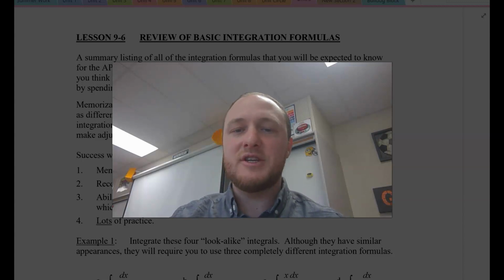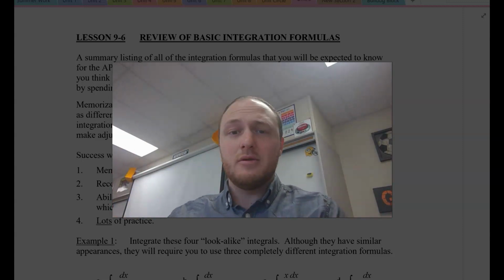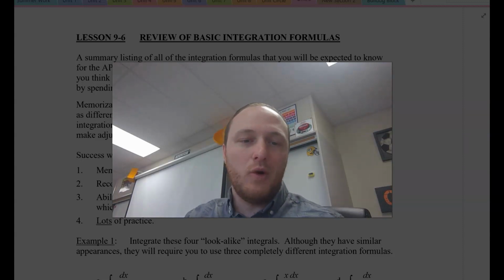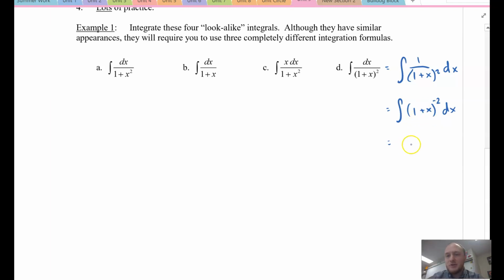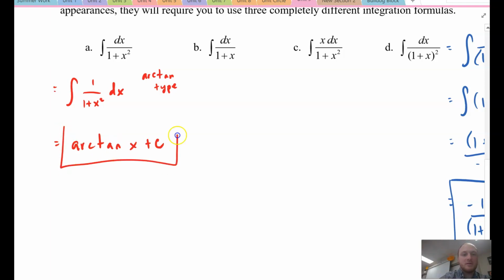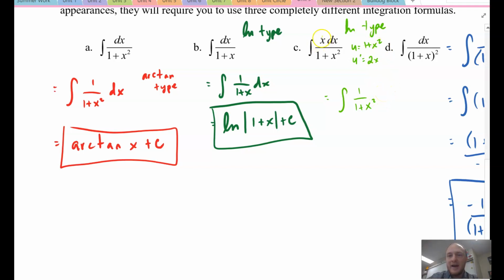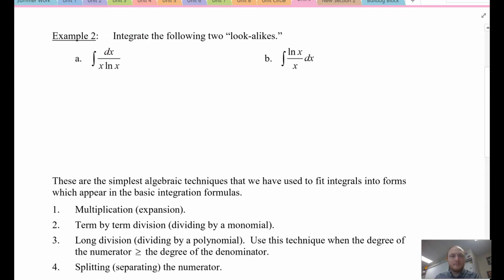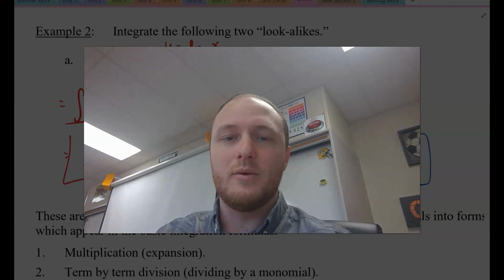AP Calculus AB| 9-6A Integration Review "Doppelganger"